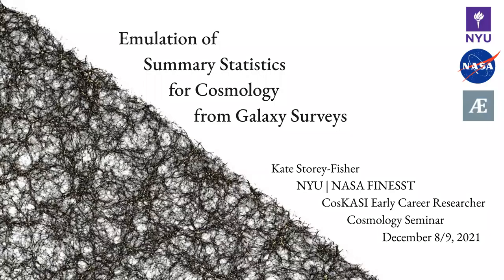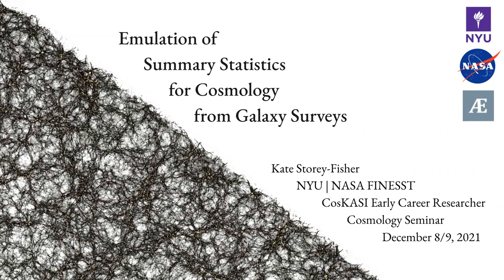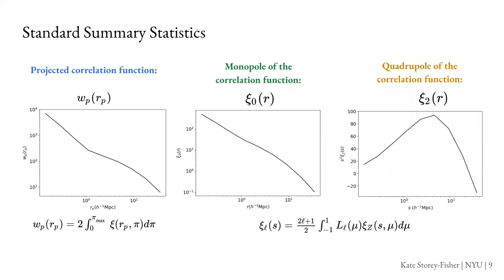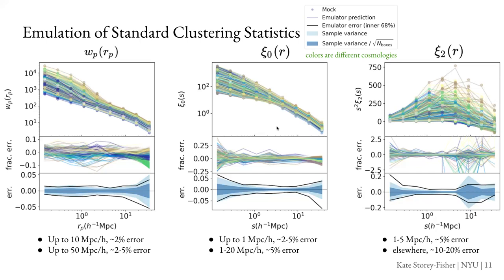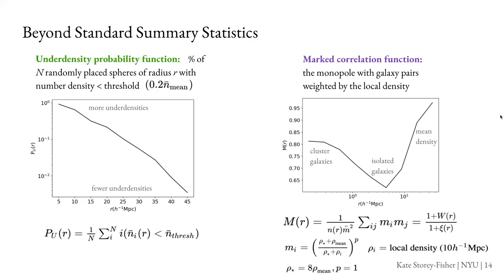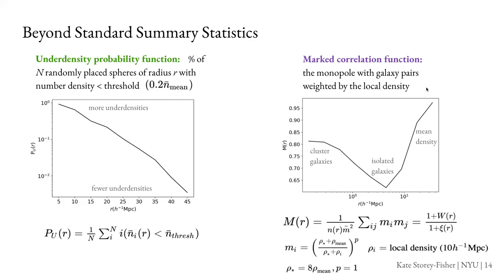Emulators for Cosmological Inference from Galaxy Surveys by Kate Storey-Fisher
Emulators for Cosmological Inference from Galaxy Surveys: Beyond Standard Statistics by Kate Storey-Fisher (New York University)
a talk of the CosKASI ECR seminar series